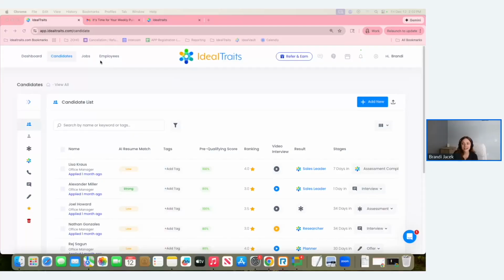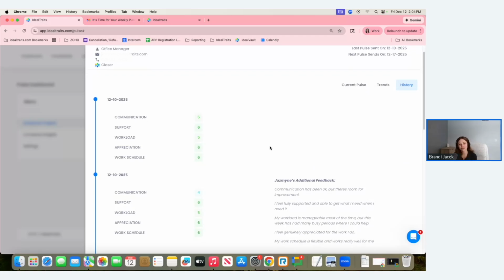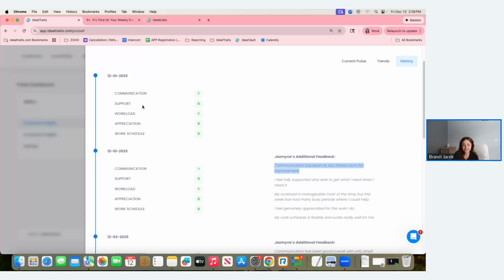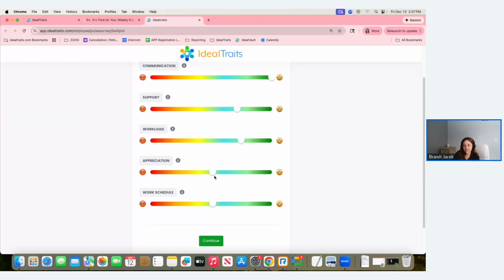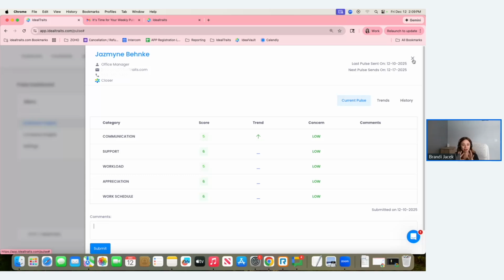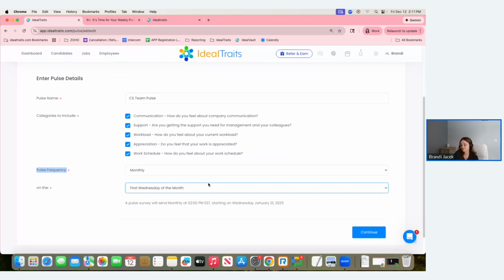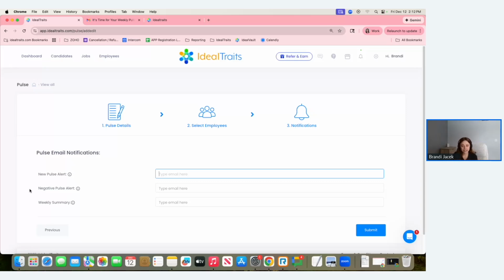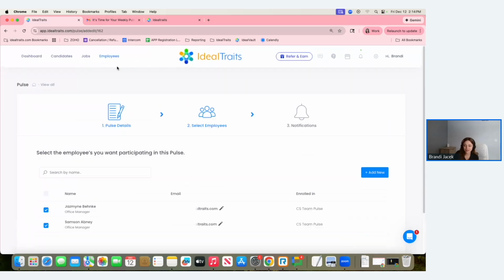Feature in Focus: Creating and Maintaining Pulse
In this session, we’ll walk through:
- How to collect and organize employee feedback
- How to monitor engagement and track trends
- How to document conversations and follow-ups
- Practical ways Pulse can help you support and retain your team

We’re excited to show you how a consistent feedback loop can make your workplace stronger, more connected, and more informed.